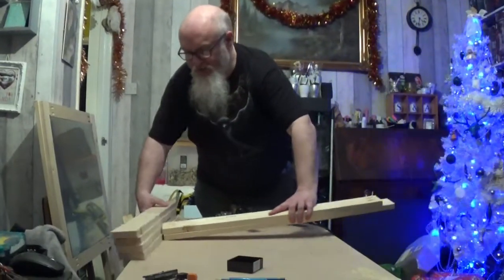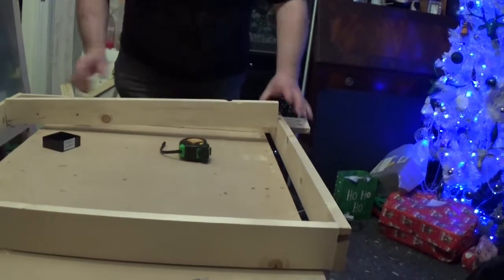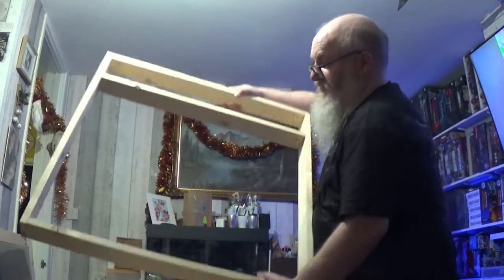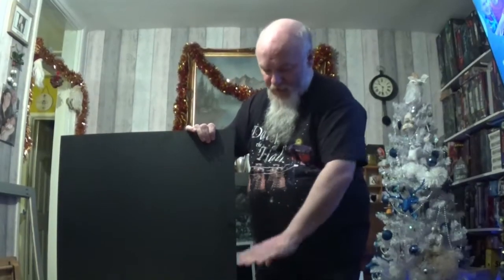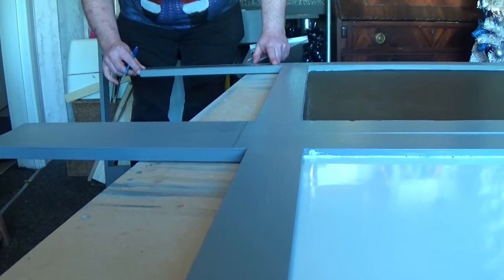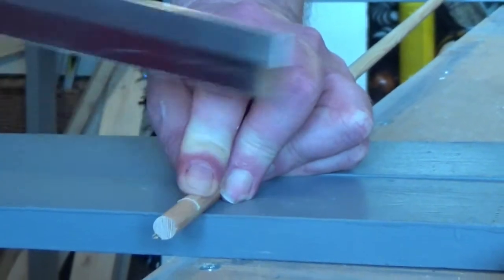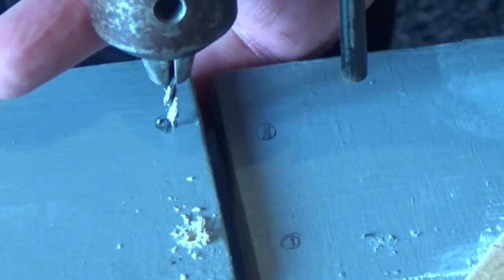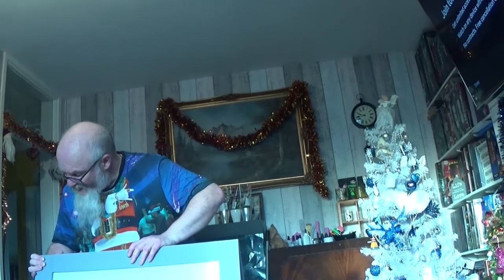Building a child's Art Easel Part 3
And here is a new kind of video from me. I have not done anything like this since I was in High school, I left there in '84.
As it's Christmas and my almost 2 year old granddaughter enjoys drawing I decided to make her an easel, here is the first part of my journey through making it.